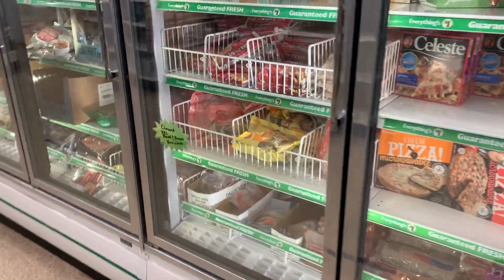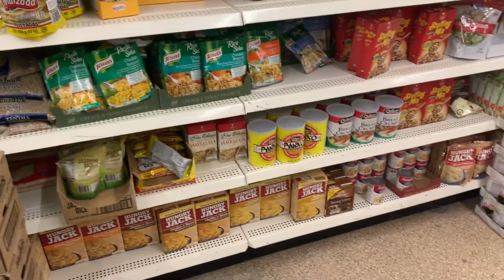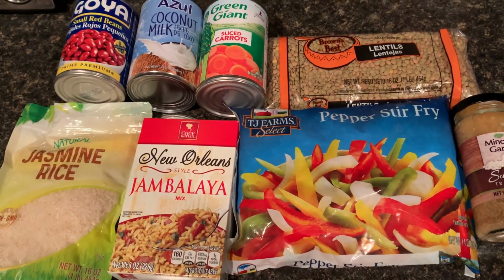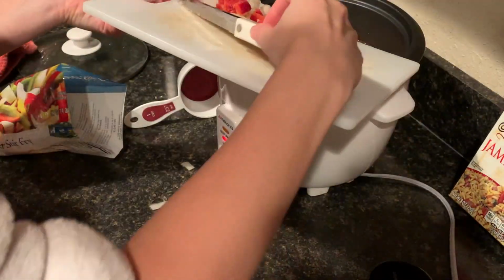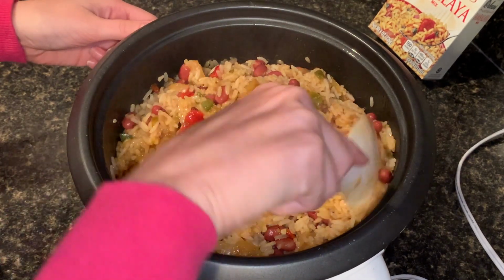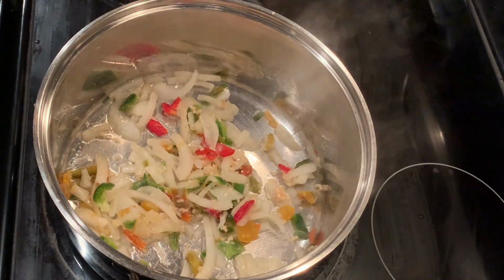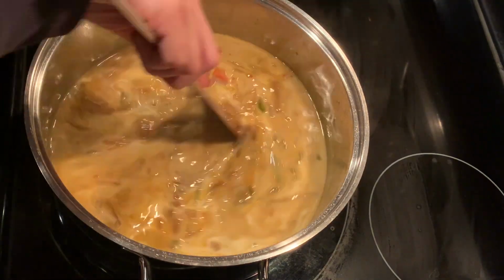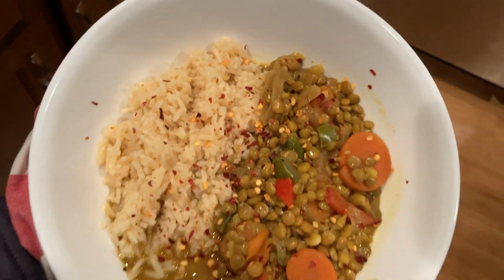DOLLAR TREE FAMILY MEALS FOR UNDER ONE DOLLAR PER SERVING! // Cheap, easy vegan dinners.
In this video I take you with me to the Dollar Tree where I try to see what I can find to put together TWO family dinners for $8 or under $1 per serving. I made both of these meals for $8, had leftovers for an extra meal or two as well as extra ingredients I didn't even use.
Here are some sustainable companies that I support and you can SAVE on:
Imperfect Foods Produce Subscription $10 off your next order!